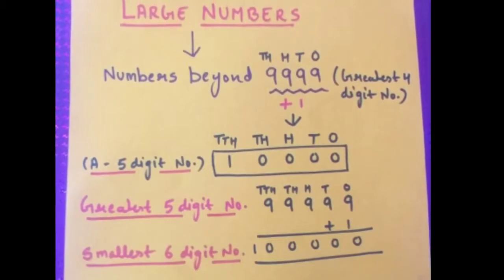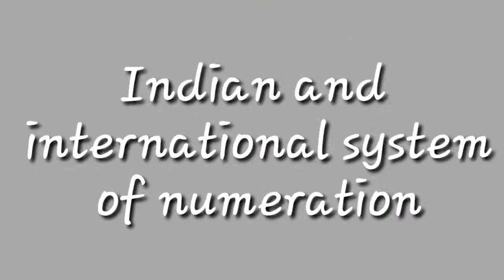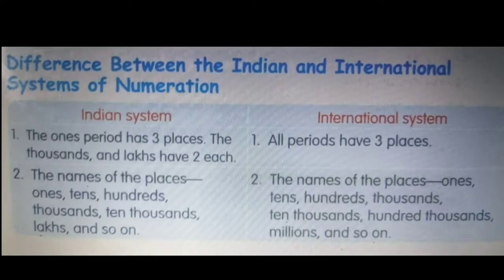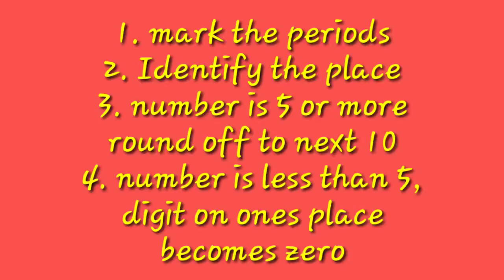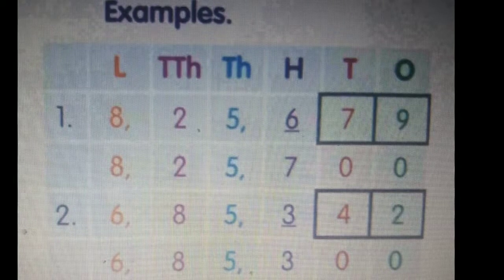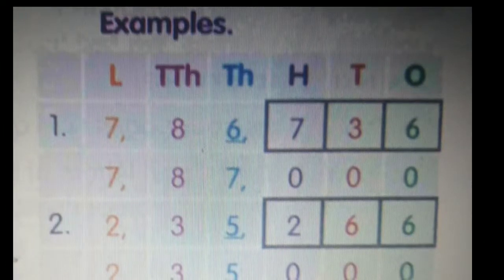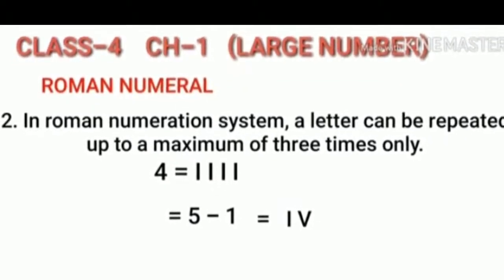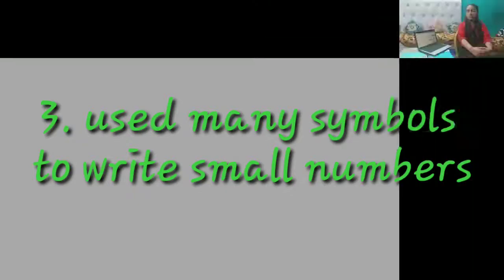Class 4th maths 02 APRIL